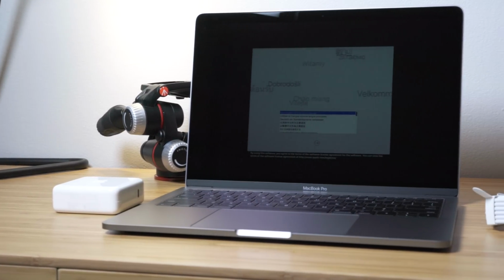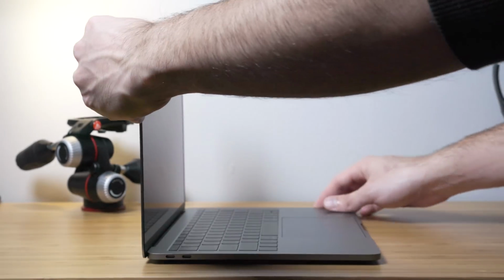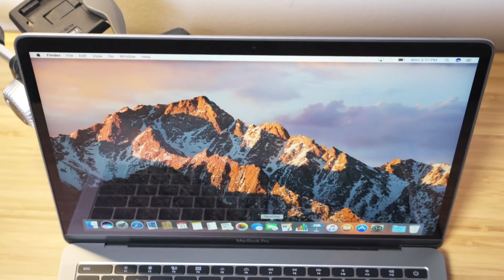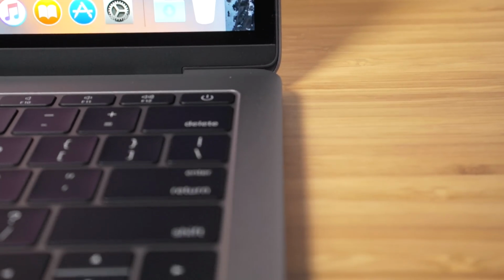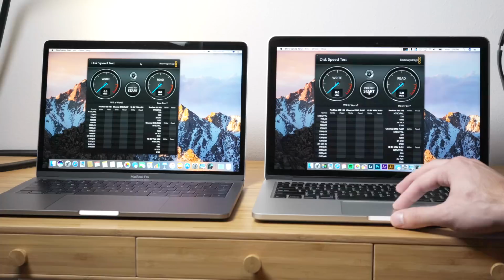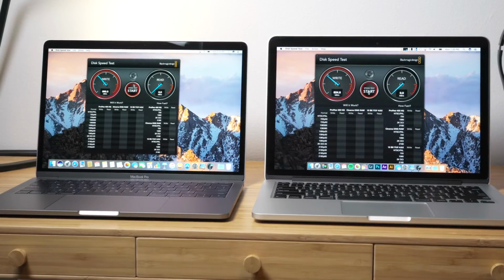2016 Macbook Pro Review and Performance Test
A look at the new 2016 Macbook Pro and a test of the performance. How does it compare to the previous generation 13" MacBook Pro, and is the price justified.